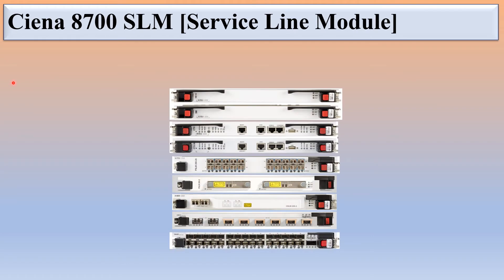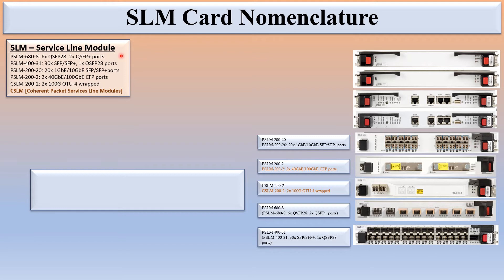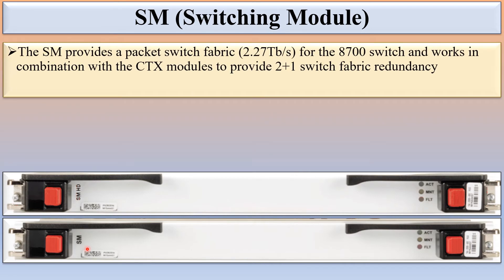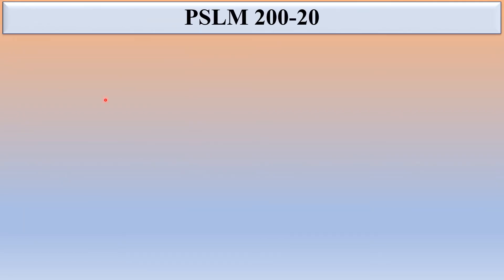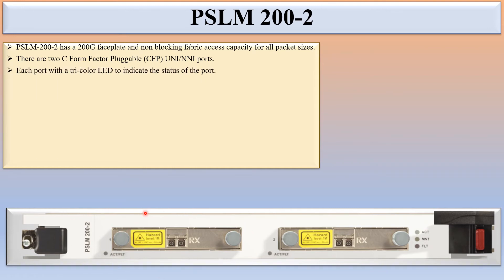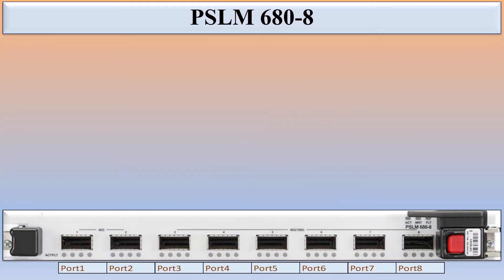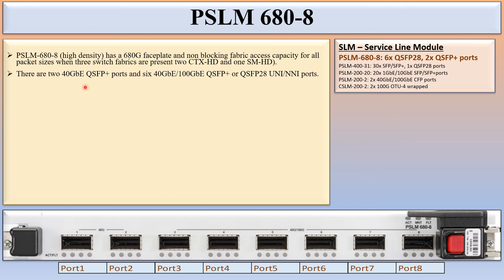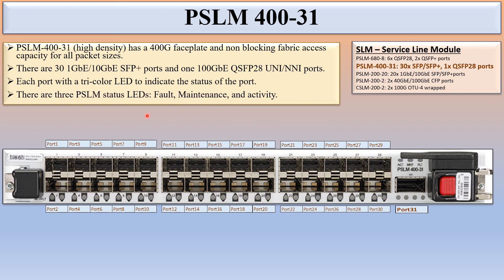Ciena SLM [Service Line Module] . [PSLM (PSLM-680-8, PSLM-400-31, PSLM-200-20, PSLM-200-2) and CSLM]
This video describe about the different SLM [Service Line module ] used in Ciena 8700 Switch.

SLM – Service Line Module
PSLM-680-8: 6x QSFP28, 2x QSFP+ ports
PSLM-400-31: 30x SFP/SFP+, 1x QSFP28 ports
PSLM-200-20: 20x 1GbE/10GbE SFP/SFP+ports
PSLM-200-2: 2x 40GbE/100GbE CFP ports
CSLM-200-2: 2x 100G OTU-4 wrapped